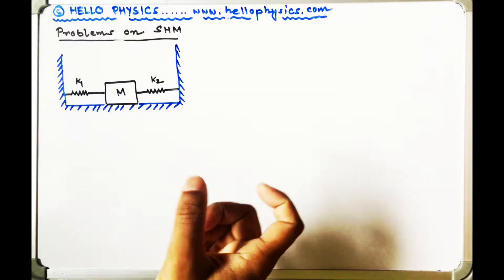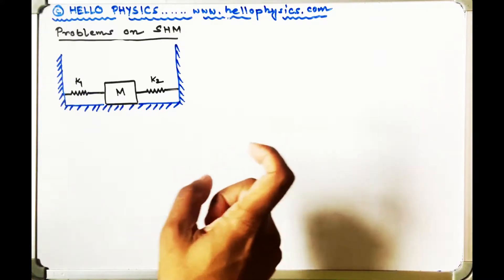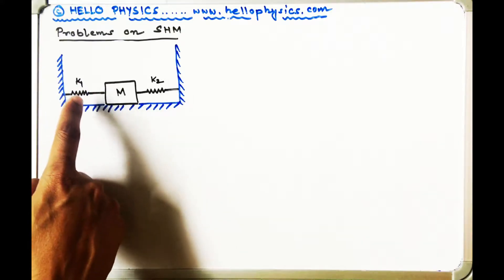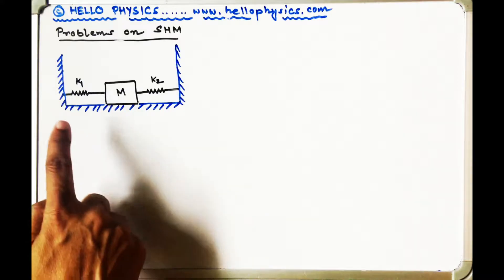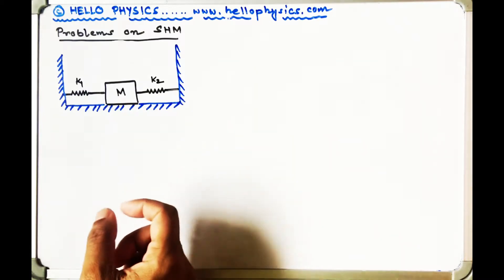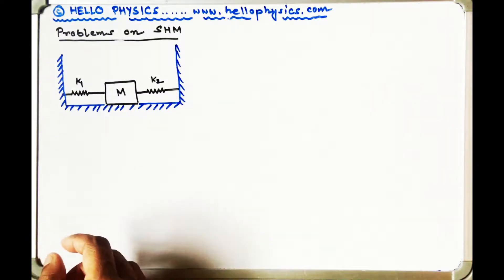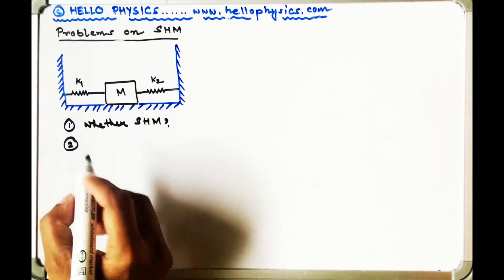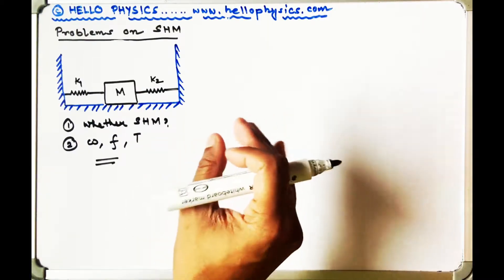Problem 3 Statement Object connected to two springs in parallel undertaking SHM